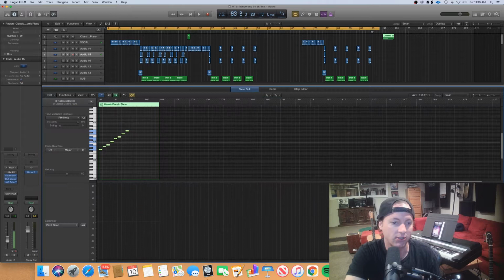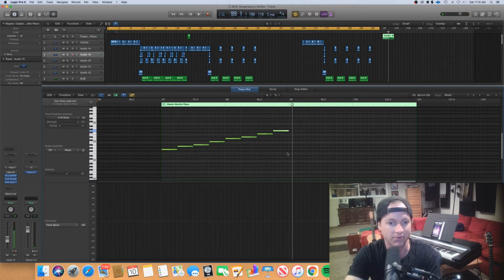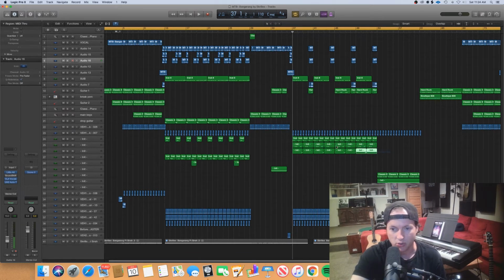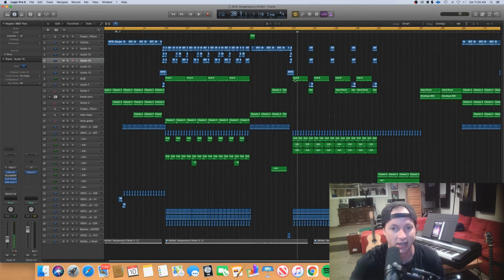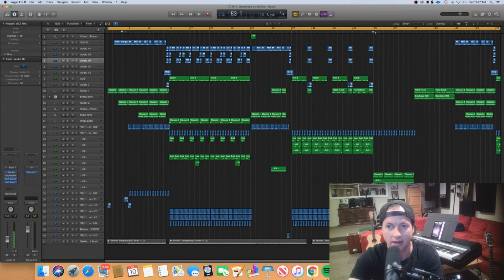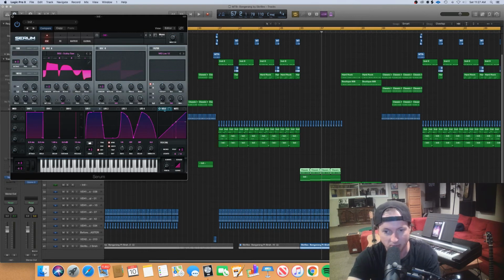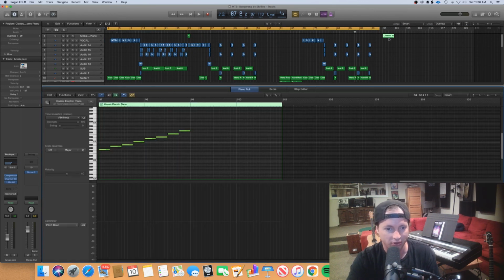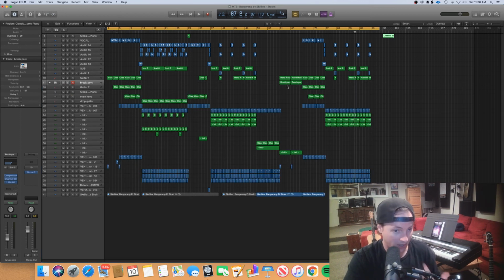"Bangarang" feat Sirah - Skrillex | Music Theory Breakdown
Skrillex is arguably one of the best and "Bangarang" displays exactly why. I took my time with this breakdown simply cause it's bad-ass and totally worth every second. This synths have a ton of texture and the drums really pop on this one. So make sure you get ready to take a deep dive into "Bangarang", an instant classic - Enjoy!

Questions?